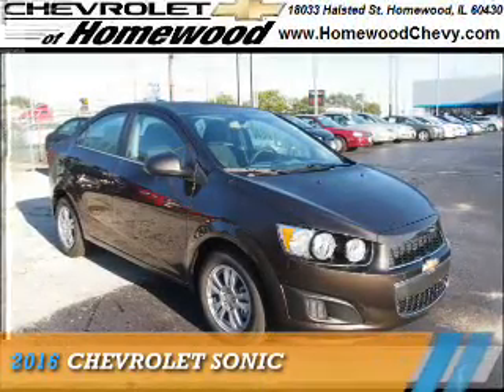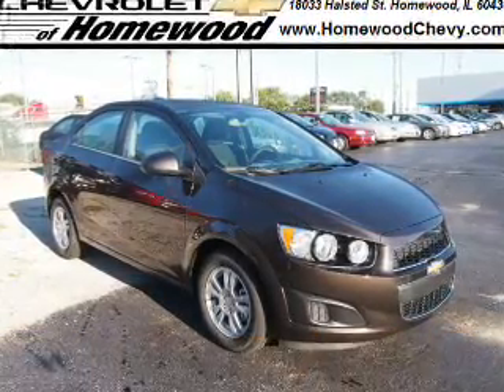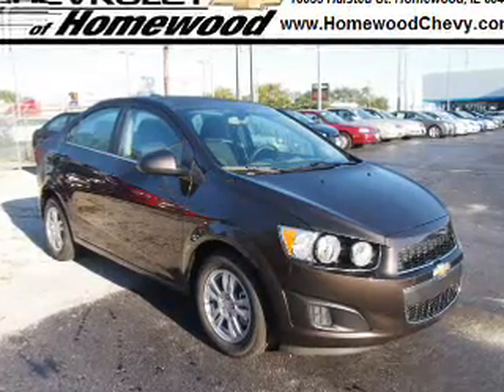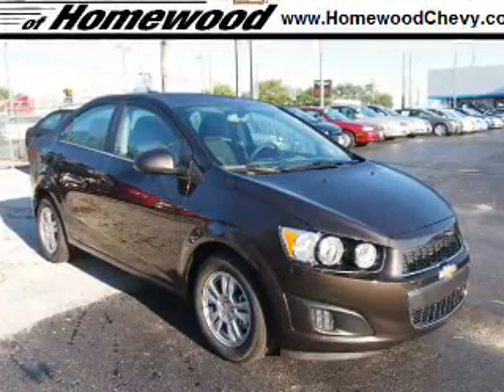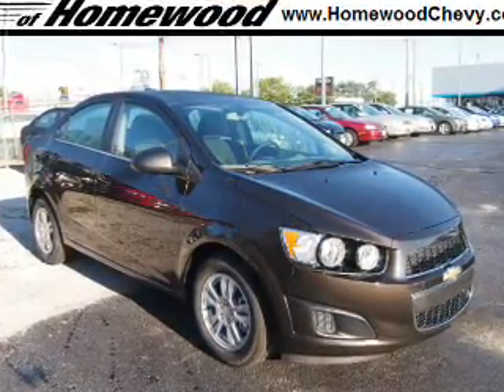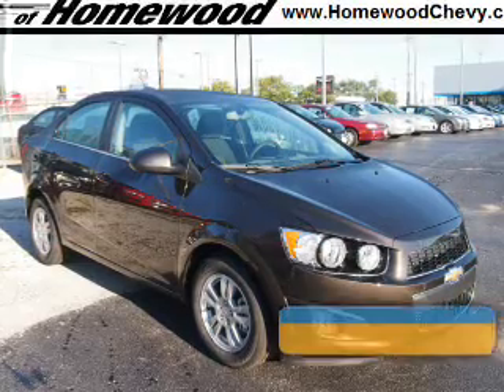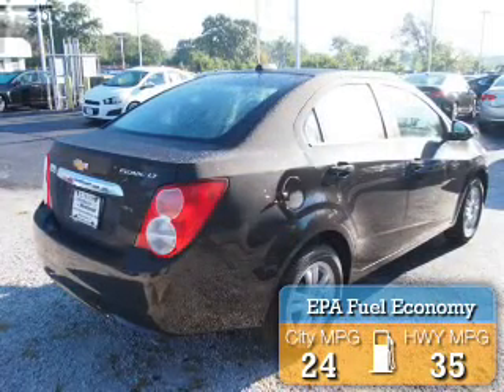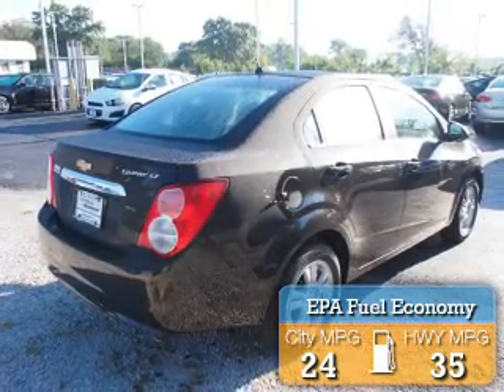2016 Chevrolet Sonic 16271 - Homewood IL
Year: 2016
Make: Chevrolet
Model: Sonic
Trim:
Engine: 1.8 liter 4 cylinder FWD
Transmission: Automatic
Color: Brown
Mileage: 2
Address:
18033 Halsted StHomewood, IL 60430
VIN:1G1JC5SH5G4109979